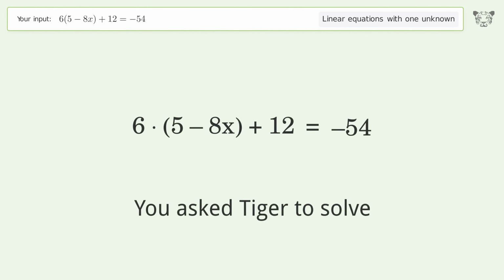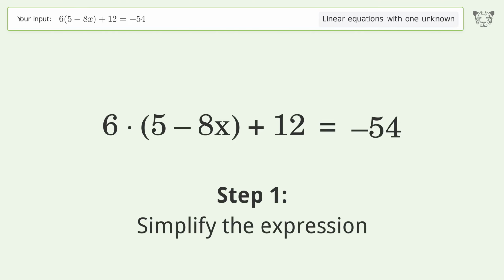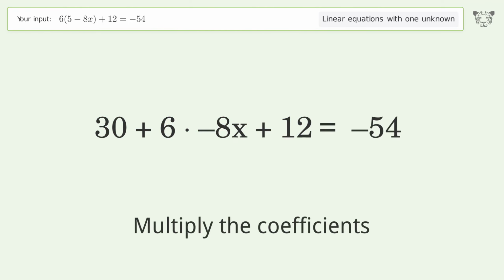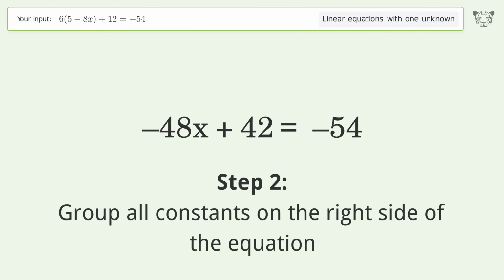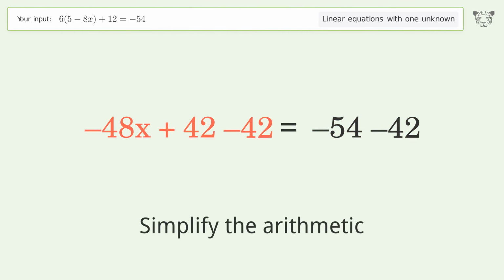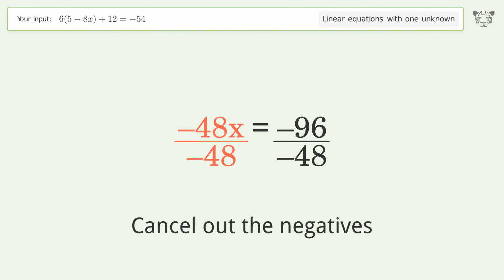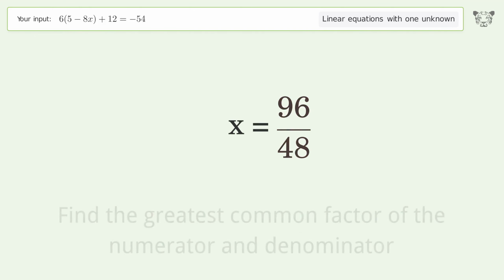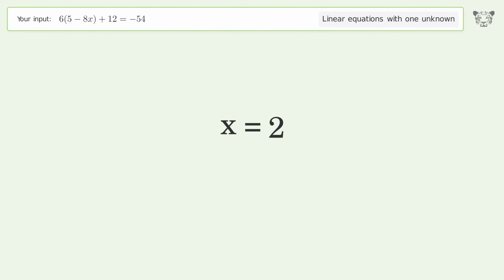Linear equation with one unknown: Solve 6(5-8x)+12=-54 step-by-step solution